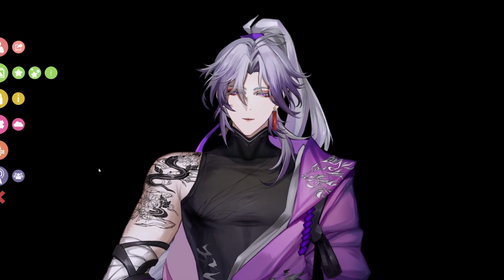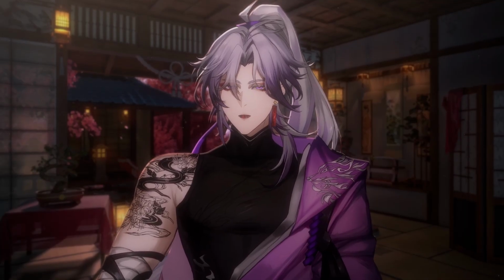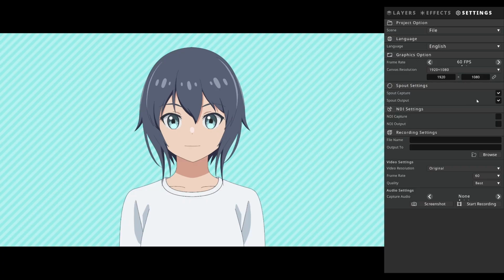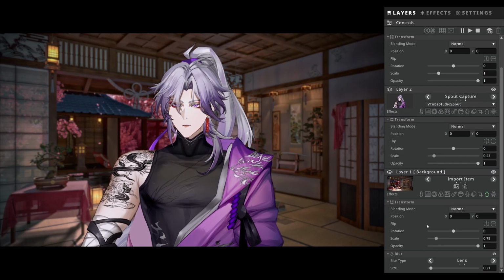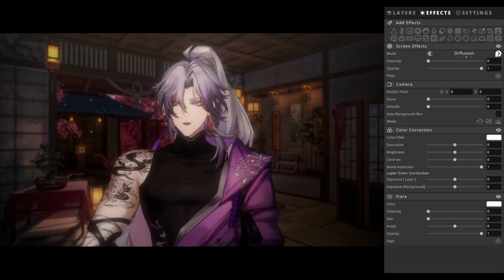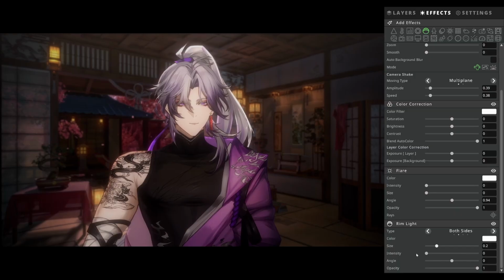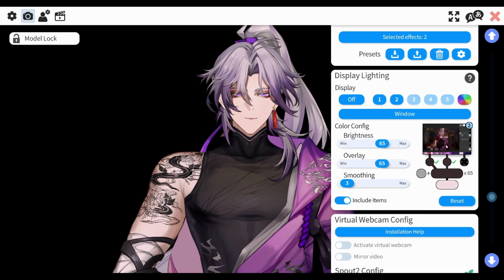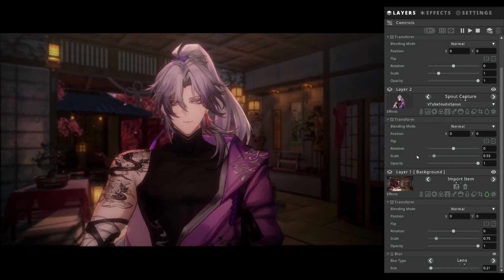In Depth Shoost Set Up Guide For Vtubers Part 1 (v 15.1)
An in depth guide on how to use Shoost V15.1, an amazing software to help improve any VTubers chatting, ASMR and Singing streams.